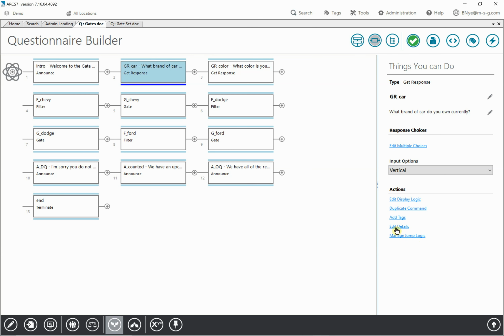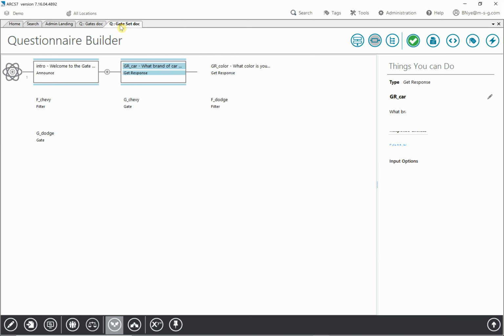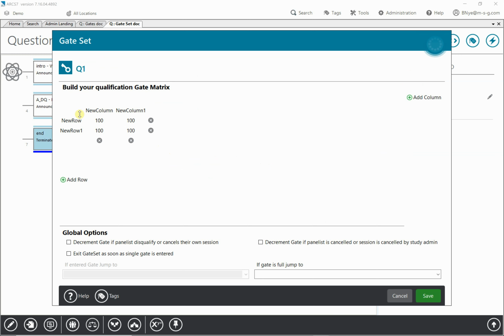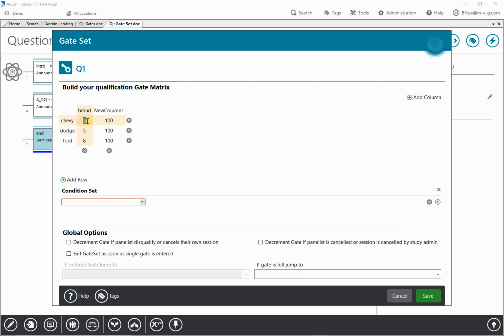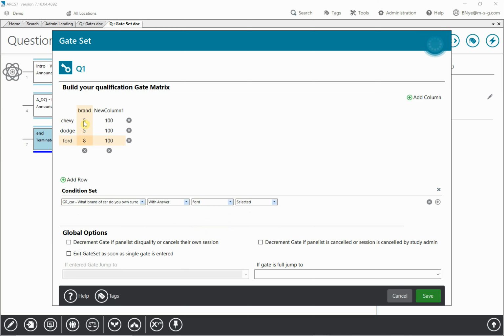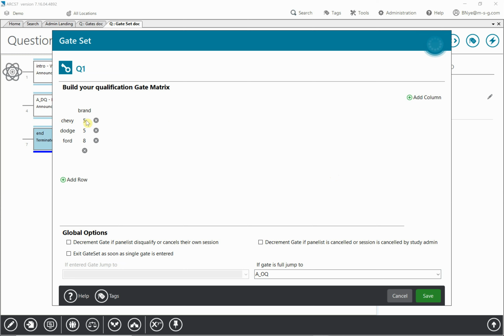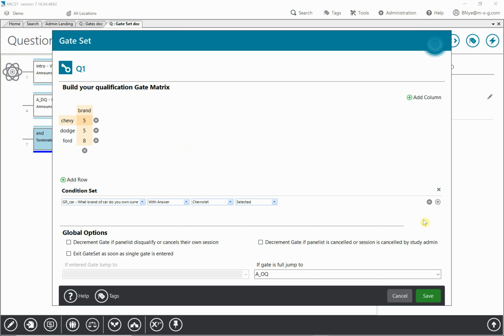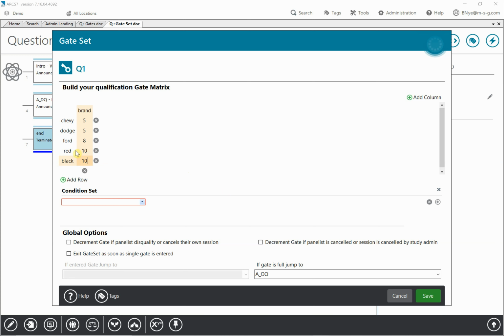The Ability to Control the Number of People Meeting Multiple Criteria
Learn how to control the number of panelists based on multiple criteria.